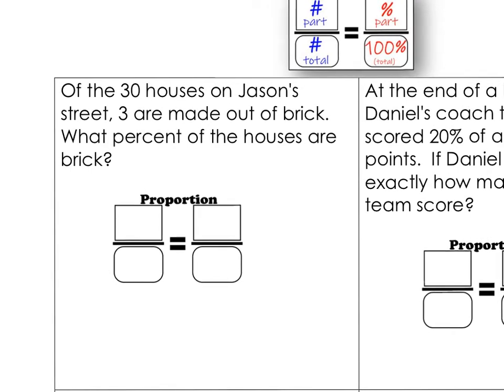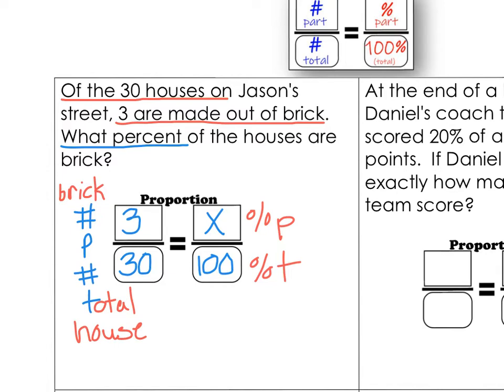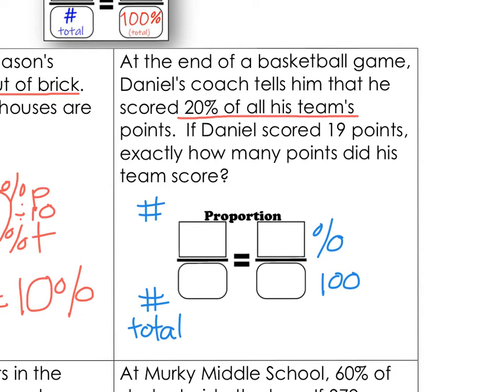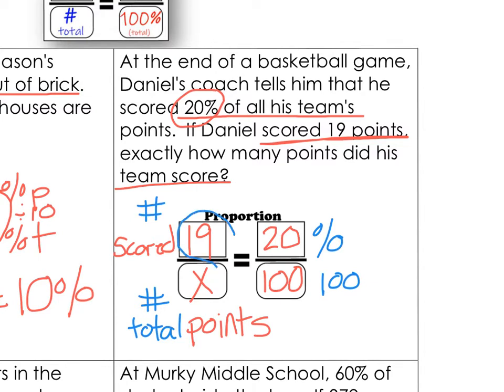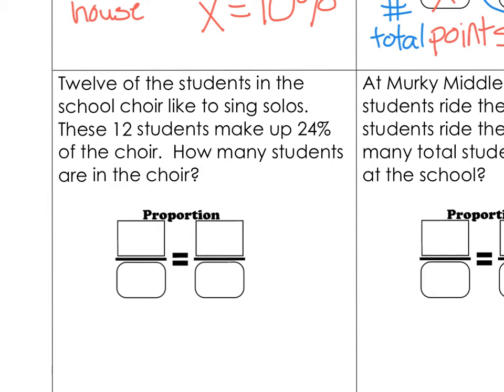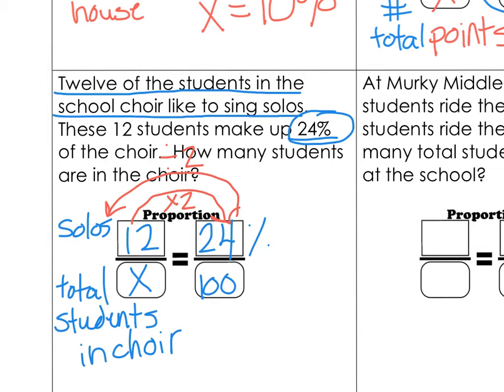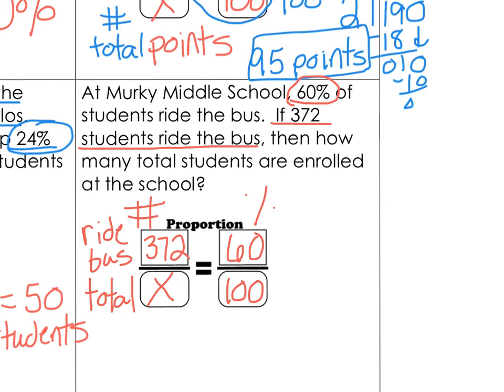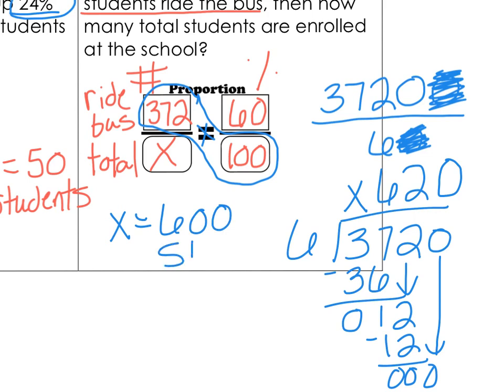notes find percent or total